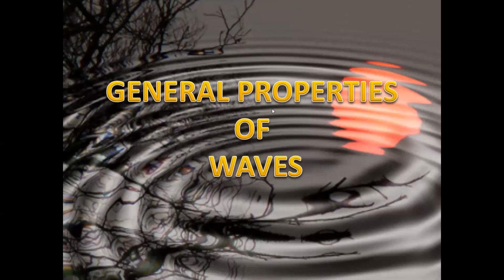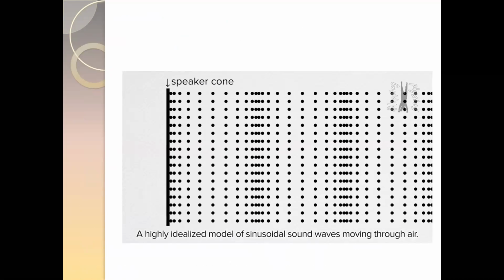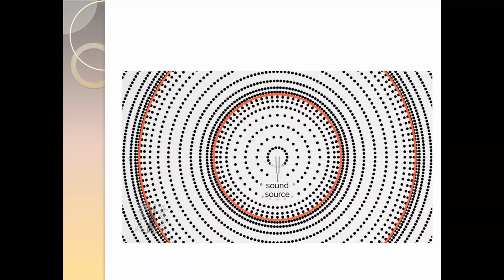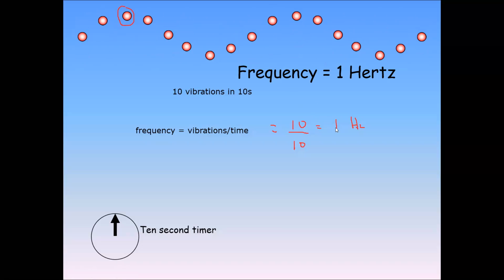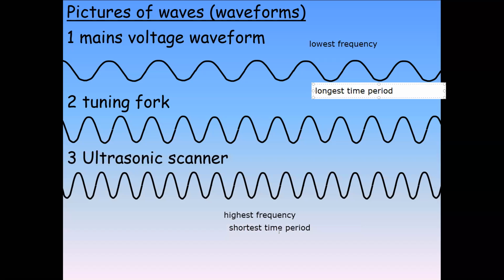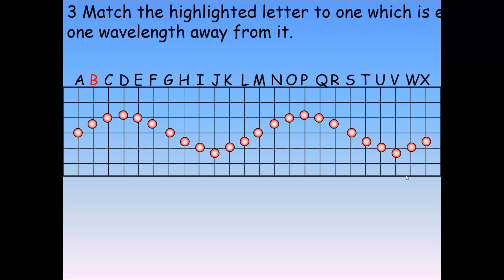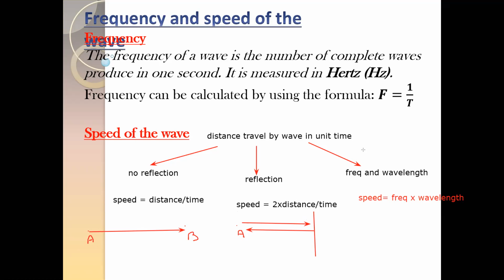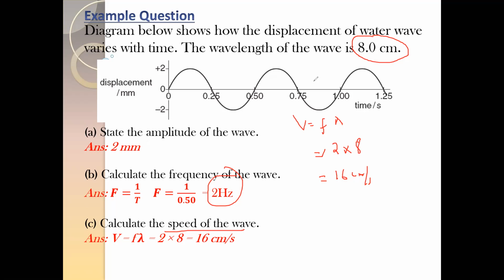IGCSE Physics lesson 32 part b Parameters of wave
Parameters of wave